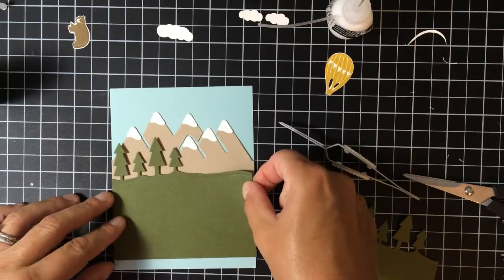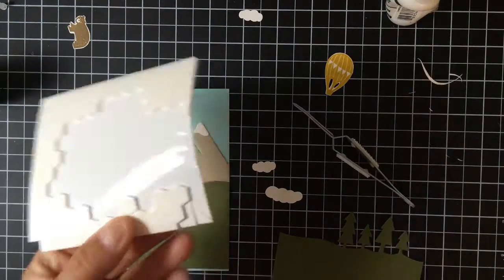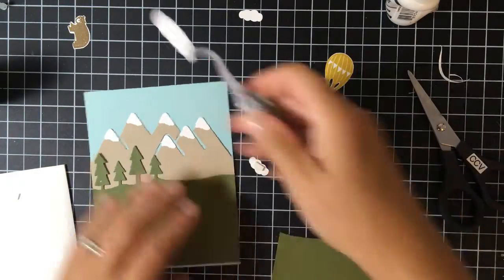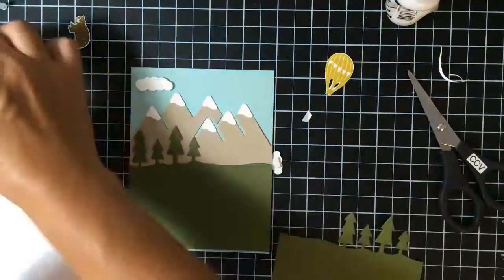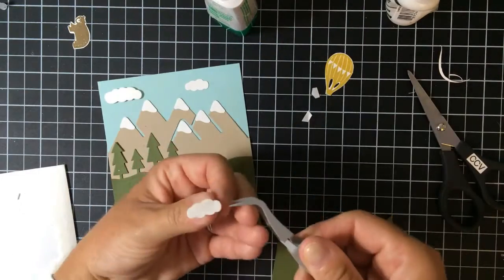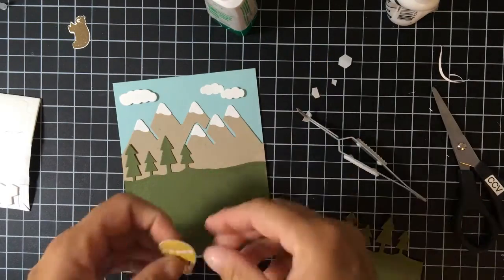Always An Adventure Slider Card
Christy Velasquez from The Stamp Cycle shows you how to make an adorable slider card using the new Stampin Up Always an Adventure bundle from the 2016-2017 Annual Catalog.